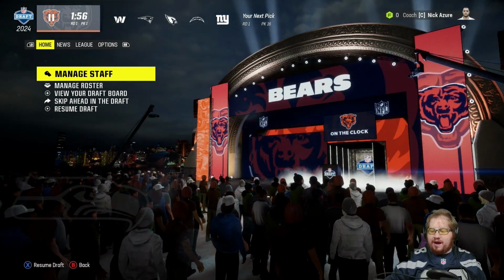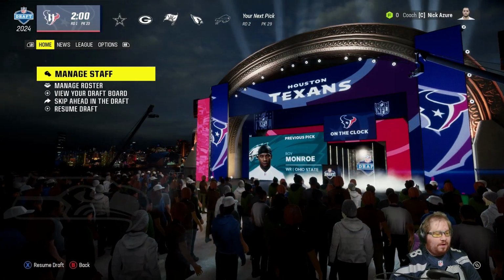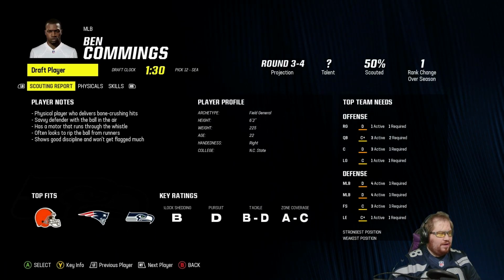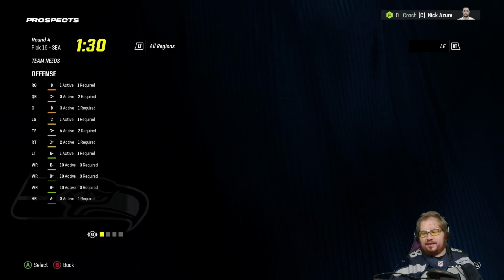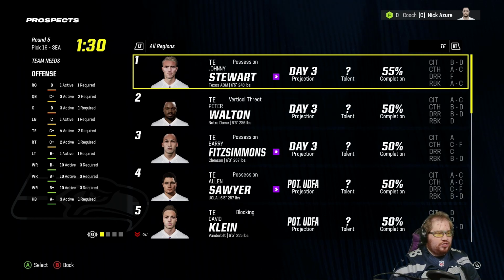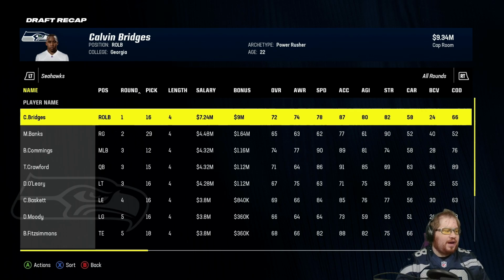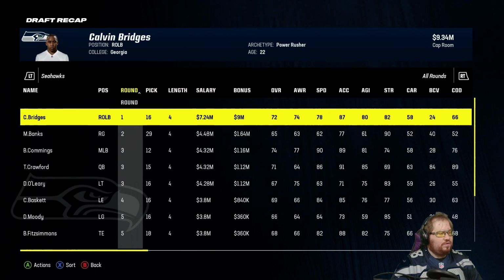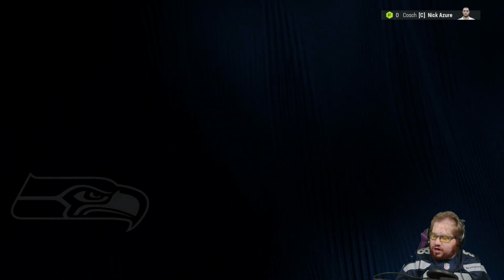Draft Night Chaos - Madden 24 Wheel of Franchise - Ep.3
Game: Madden 24

Time for a new, very late, Franchise series! Madden 24 Wheel of Franchise will continue until Madden 2025 comes out. This week we face the 2024 Draft and the Chaos the Draft Wheel Brings

Special Thanks to:
*HitFilms for making such a great video editing software!